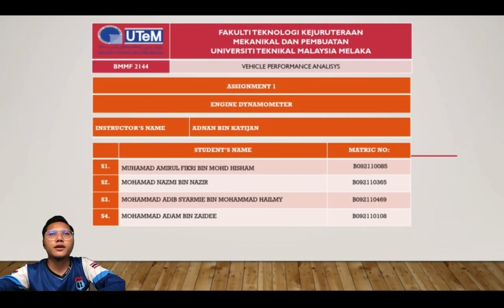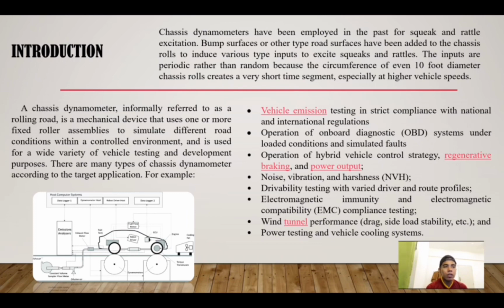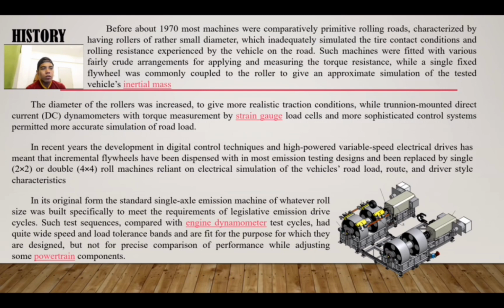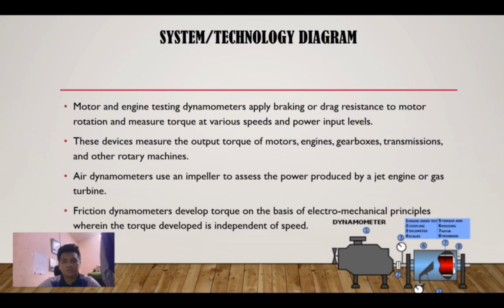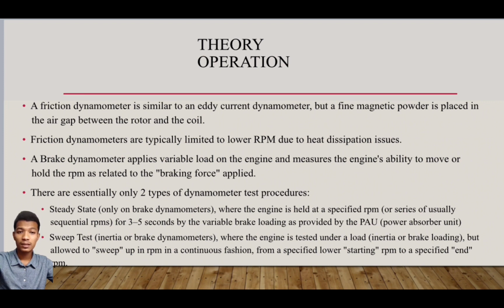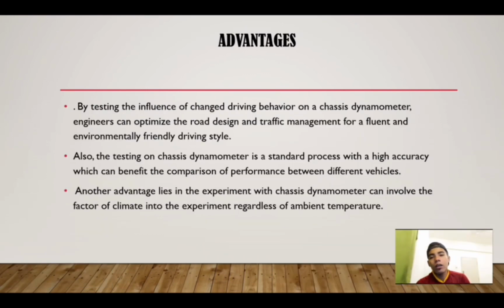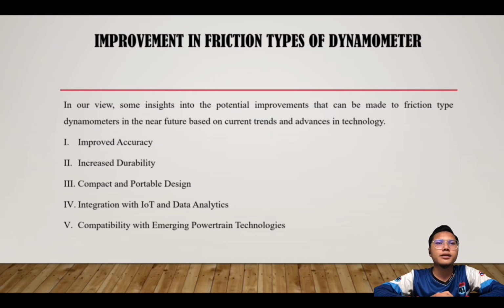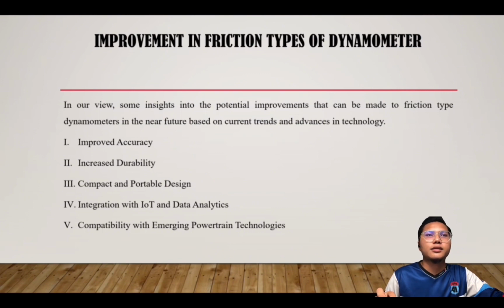FRICTION TYPES OF DYNAMOMETER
Group Assignment of Vehicle Performance Analysis

Presented To: Ts.Adnan Katijan